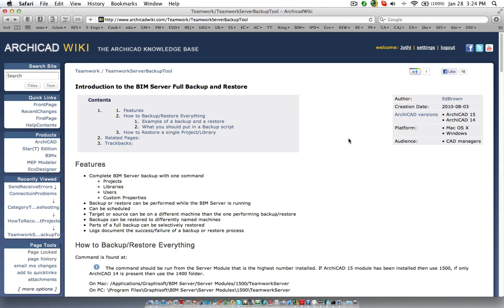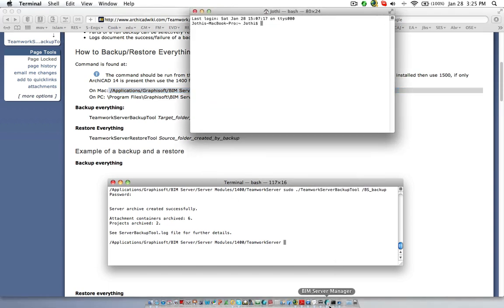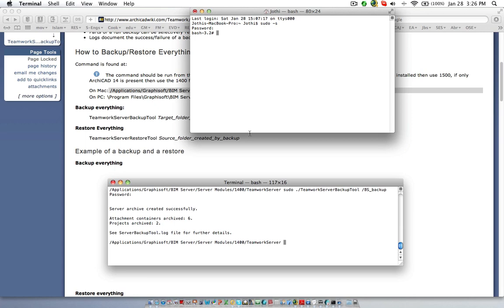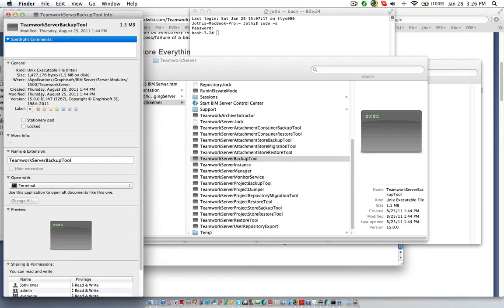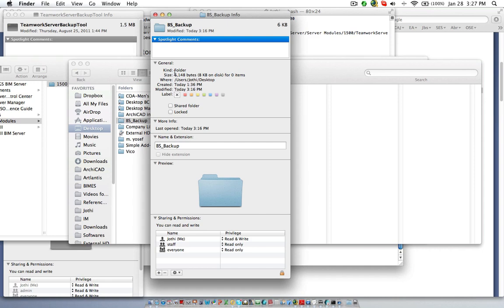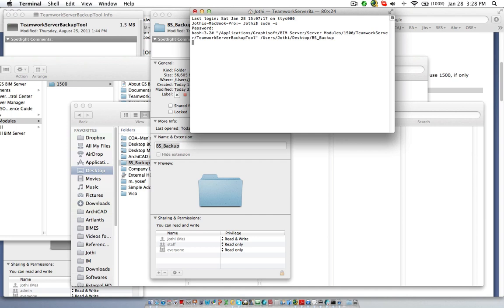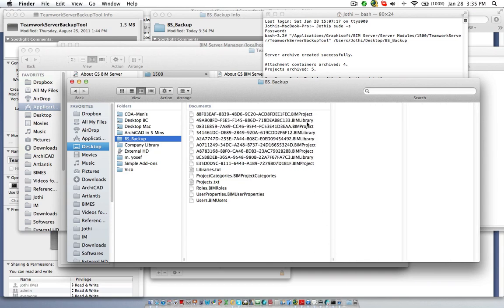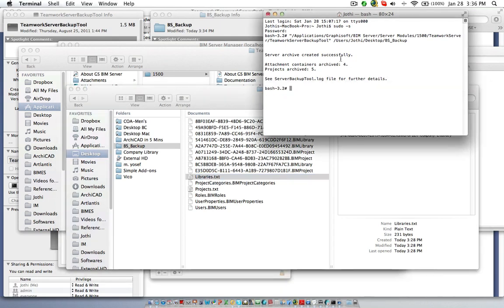Complete Graphisoft BIM Server Backup - Mac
This video explains how to create a complete back up of your BIM Server including users, projects, libraries and access rights in Mac OS.

For Local Distributor of Graphisoft Products in the Middle East and North Africa